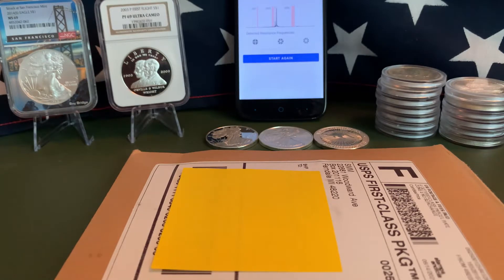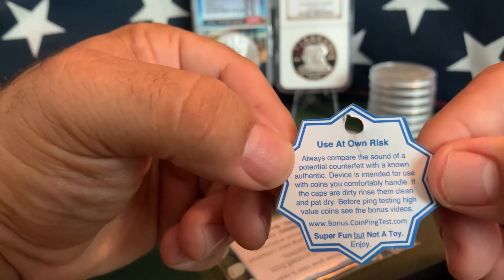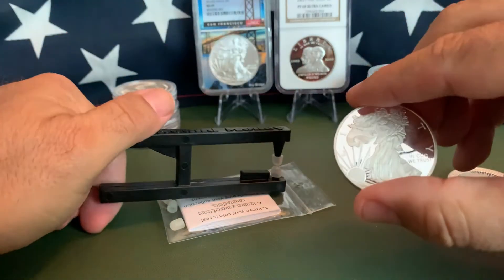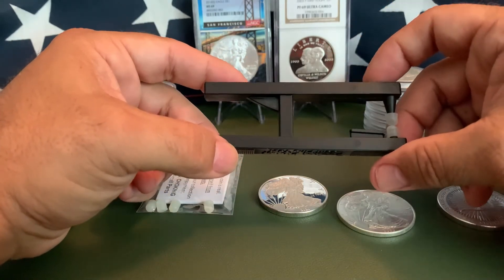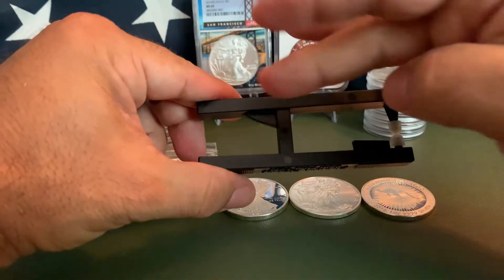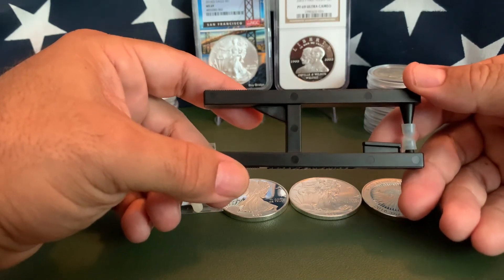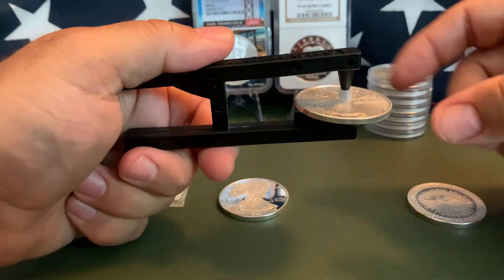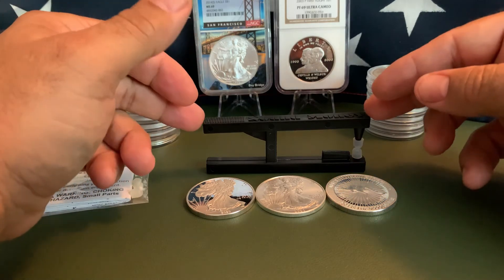Product Review: Money Metals Pocket Pinger!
In this vid, we'll take a look at Money Metals new Pocket Pinger Coin Ping Tester.  Does it work?  Check it out!  (If this turns out to be a product you're interested in, you can find it at the sites listed below)